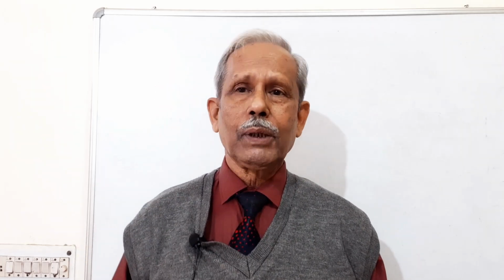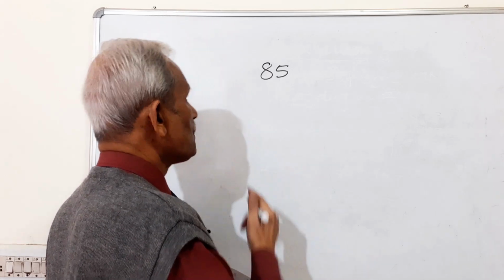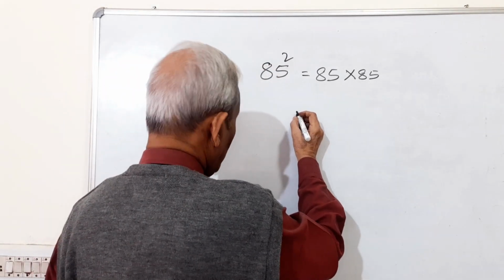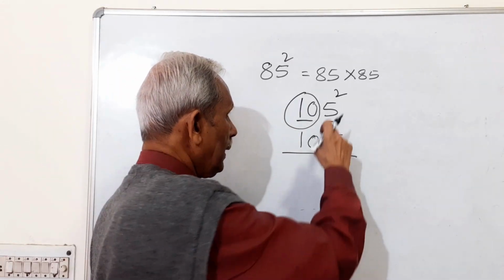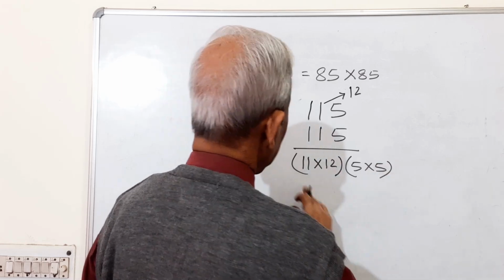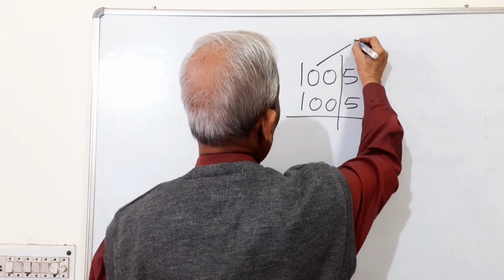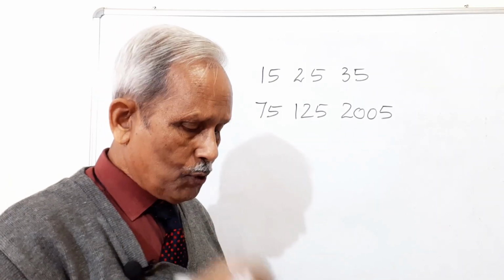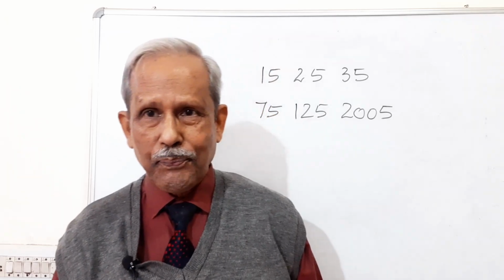Fast Squaring of numbers ending in 5 | Vedic Maths - Lesson 29 - Basic Course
Learn the fastest and most accurate method to find the square of any number ending in 5 using Vedic Mathematics!
This video is part of the Basic Vedic Mathematics Course (English) where I demonstrate how to calculate squares mentally—without formulas, without a calculator, and without long multiplication.

In this lesson, you will learn:
✔ Why numbers ending in 5 are special
✔ A simple trick to square them instantly
✔ Step-by-step demonstration with examples
✔ Mental calculation technique

This method works for:
• 15², 25², 35² …
• 105², 215², 995²
• Any number ending in 5 — in just one step!

Topics Covered:
• Vedic maths shortcuts
• Squaring tricks
• Mental maths training
• Basic Vedic Mathematics concepts

If you want to speed up your calculation skills and build confidence in mathematics, this video will be very helpful!